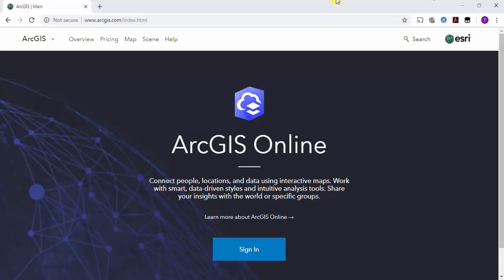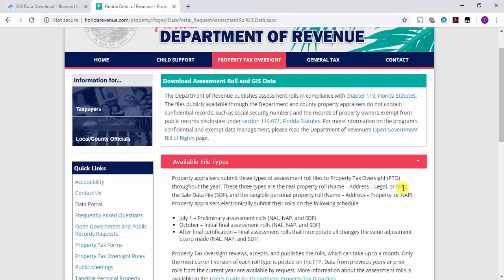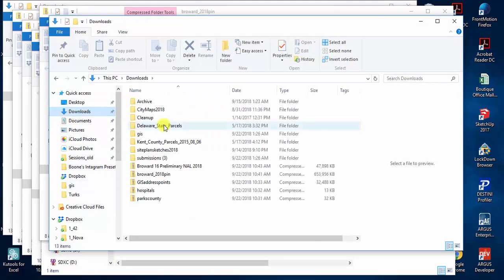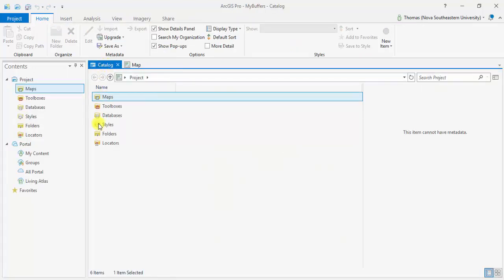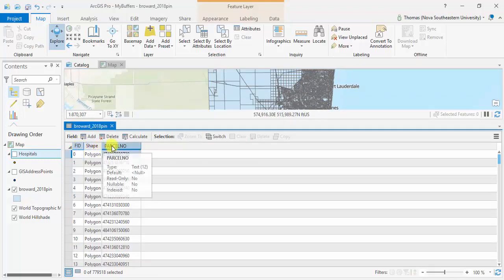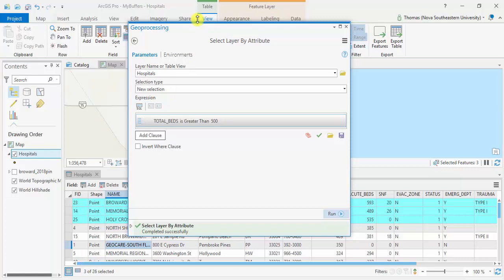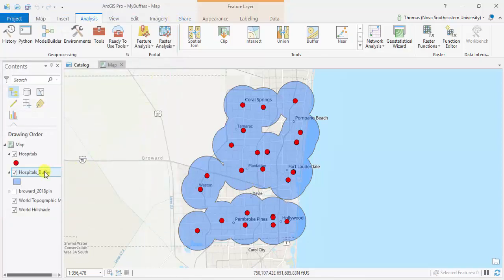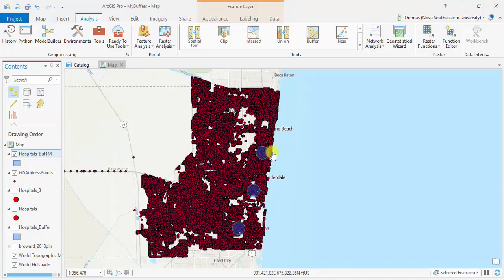REE 5867 - GIS - September 22 2018 - 1 of 1